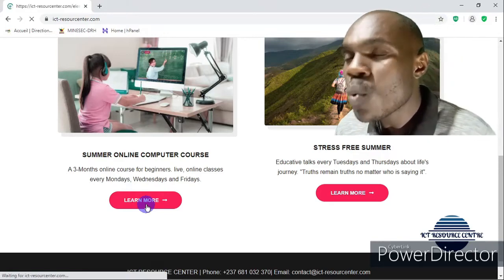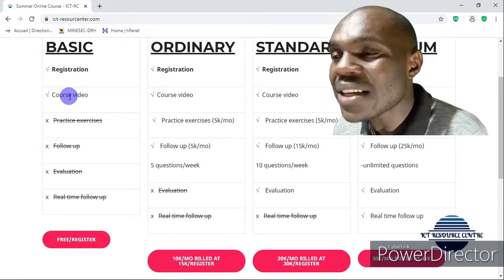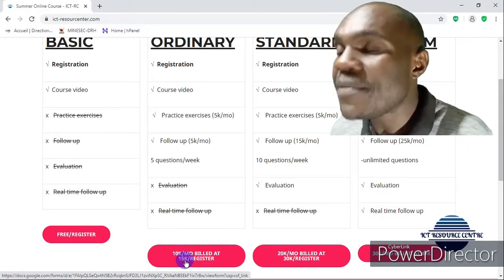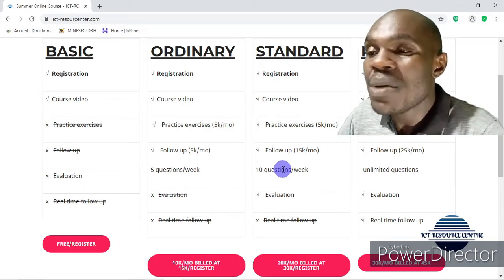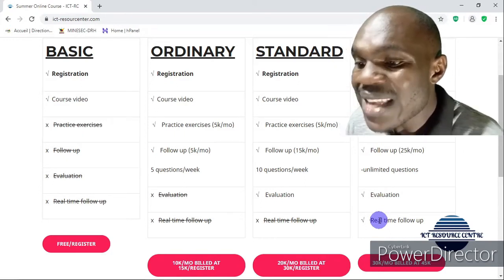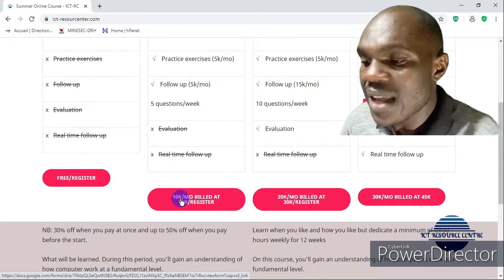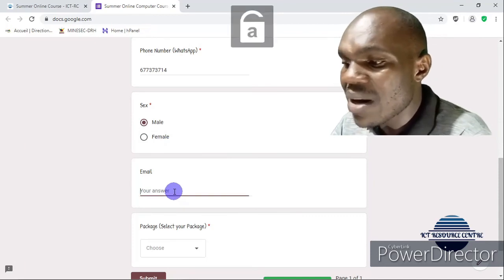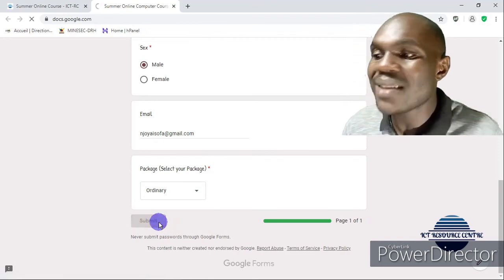Summer Online Computer Course - Packages and registration procedure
Using the computer these days in doing business, studying, and socializing is very common, however, the mastery of its use remains a difficulty. At ict-resourcenter.com, we believe that it is possible to acquire the basics of using the computer within three months. That is why we are organizing a three months computer course. Studying online is the most convenient way of acquiring knowledge.
00:00 Presentation of Website
00:39 Course Packages
04:26 Registration Procedure